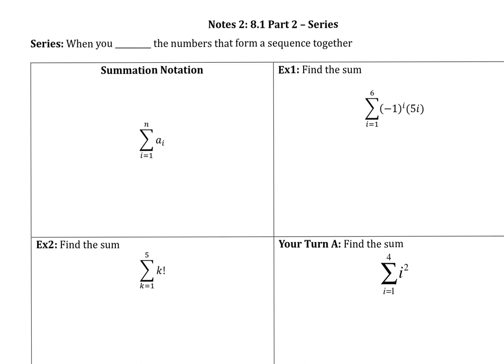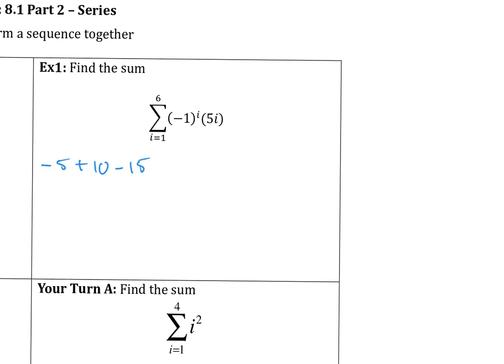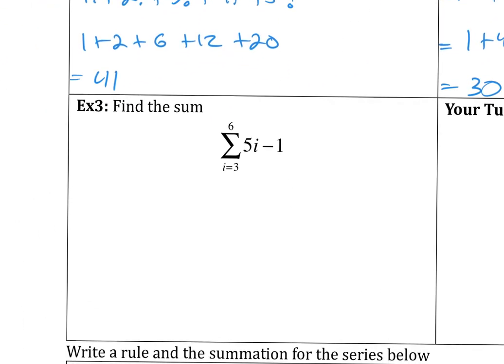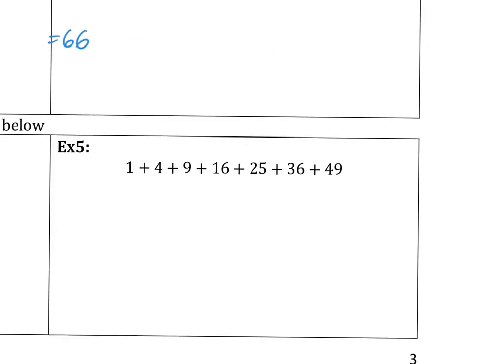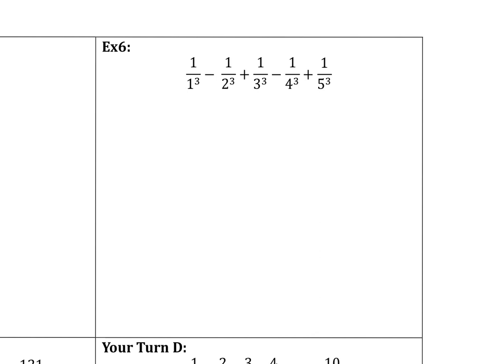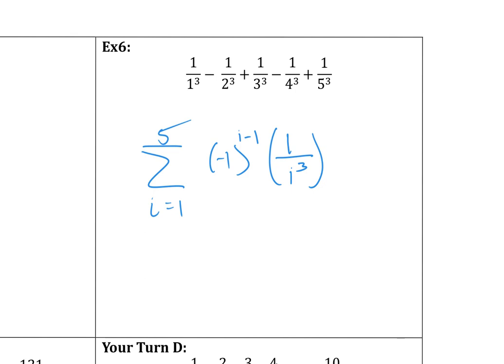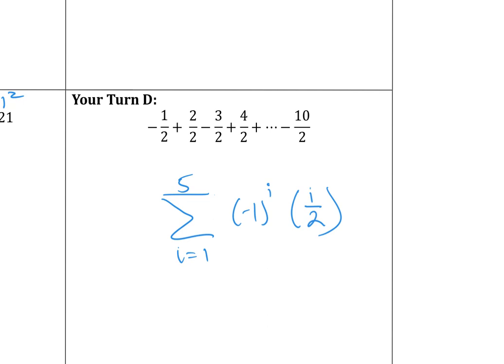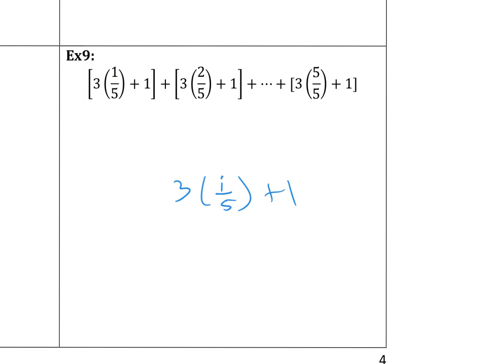8 1 Day 2